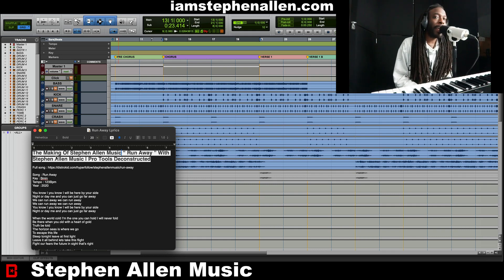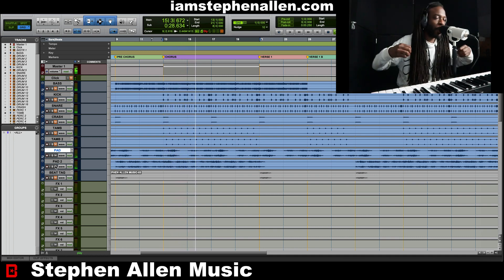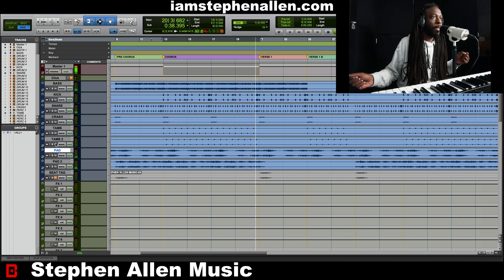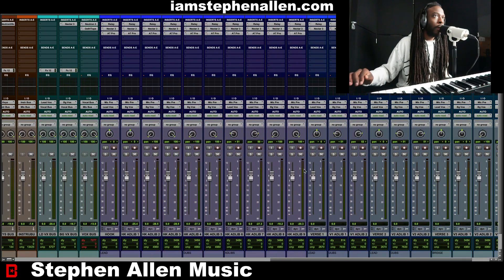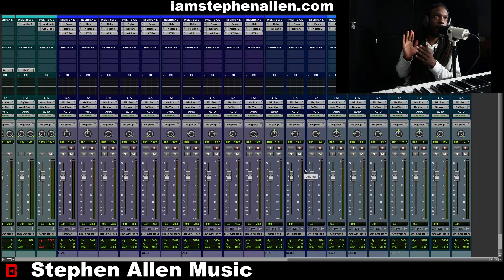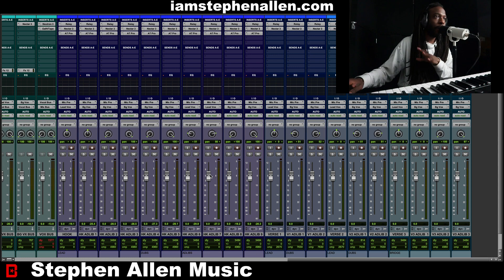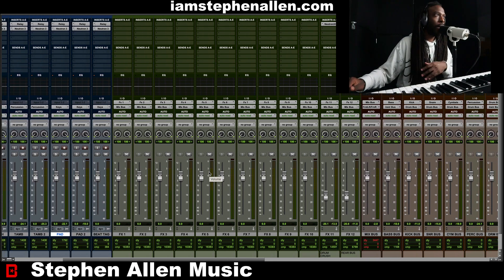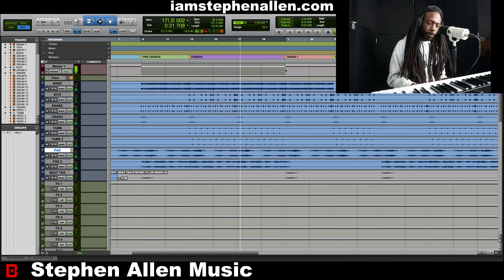The Making Of Stephen Allen Music “ Run Away ” With Stephen Allen Music | Pro Tools Deconstructed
Song : Run Away
Key : Bmin
Tempo : 123Bpm
Year : 2020